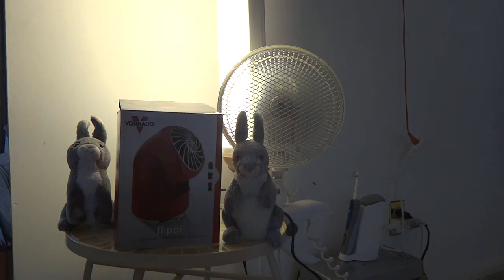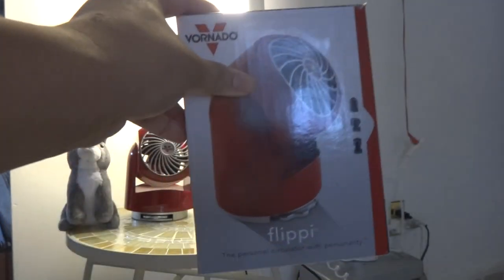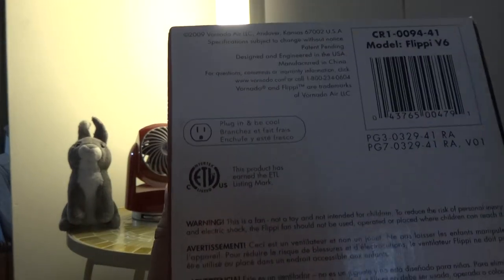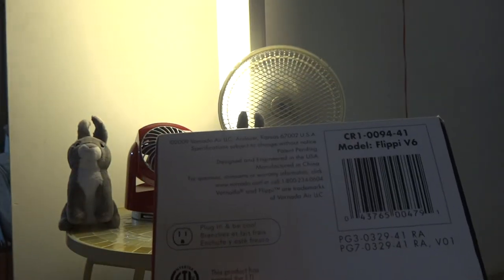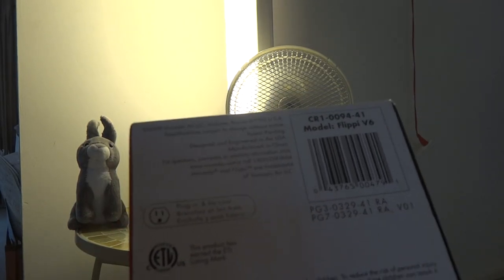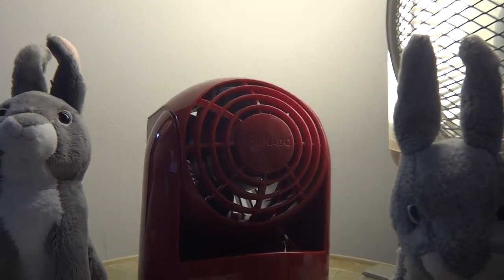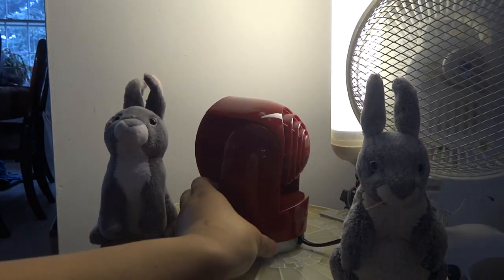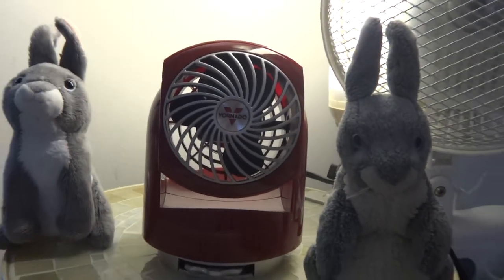Vornado Flippi v6 Personal Air Circulator Fan in Passion Red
This is a video that I made today because I haven't done a video of this fan with the box shown. I still have the manual as well and I put the fan in the box during fall and winter. I have another one in blue. I think vornado should make all of their fans in the U.S.A in two years ,one year, or couple months later because that will put more people to work, but the price of their products must stay the same. I have more fans to make videos of. I planned to buy another new vornado fan soon. I highly recommend a vornado fan over a cheaply made fan that is not stylish, one that is noisy and not ideal for night use.